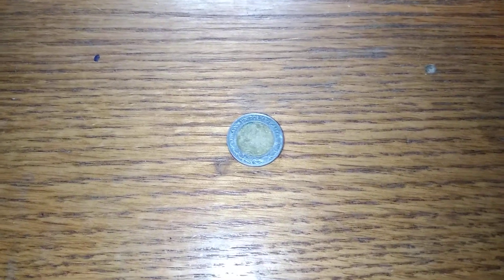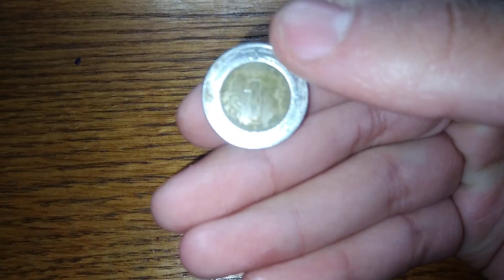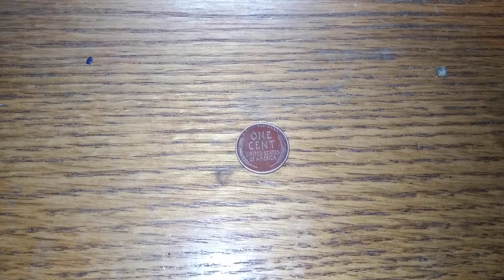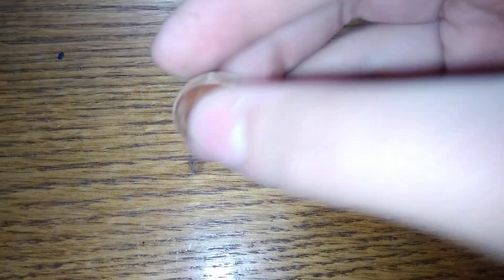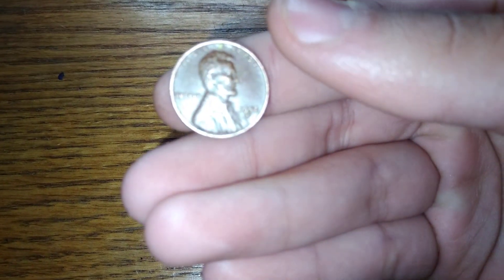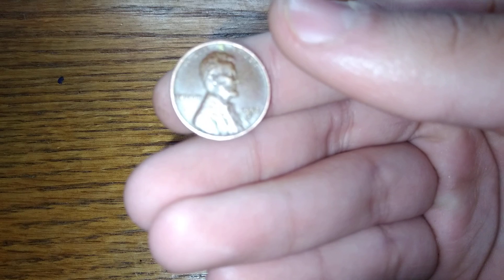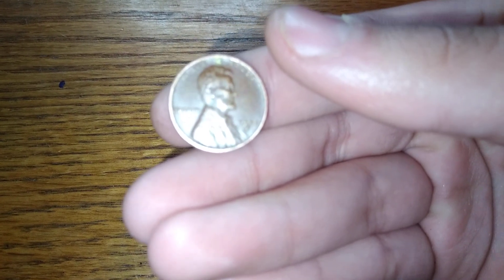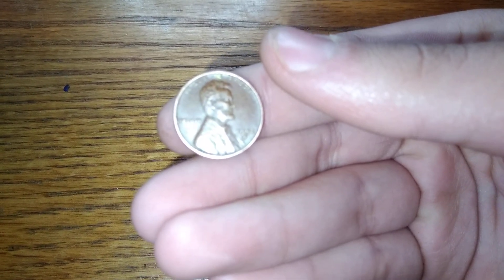Wheat Penny Found Lying On Ground At Walmart Coinstar Machine